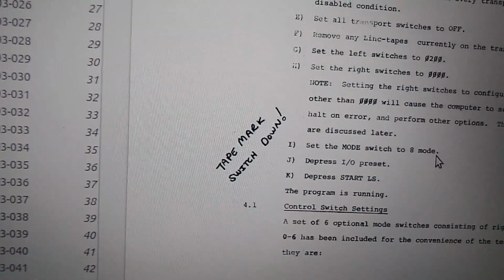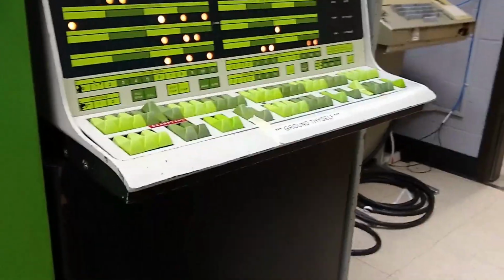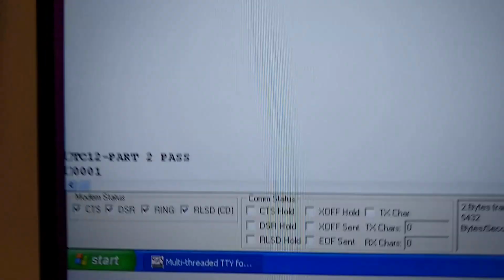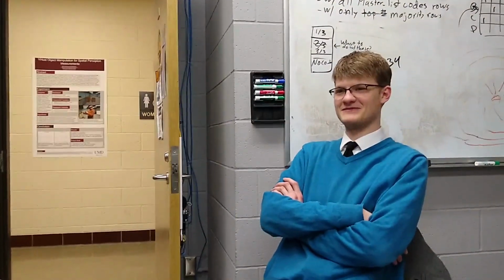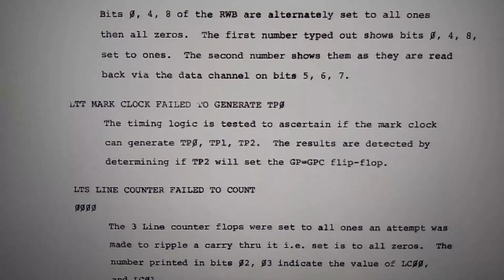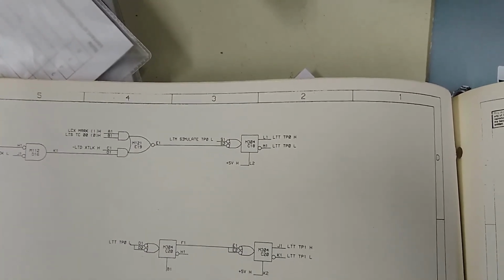PDP-12: A Lucky Break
In this video, Dawson and I run a tape diagnostic to show an error that we are hoping to debug in future videos. But we get a lucky break.

This video was produced during PDP Camp 2019.